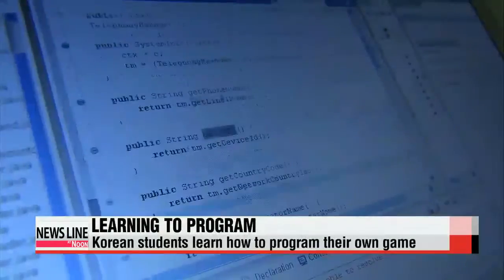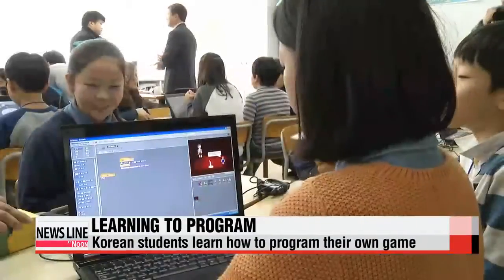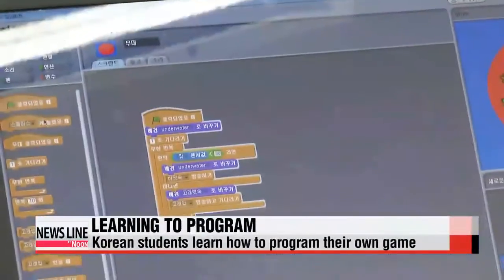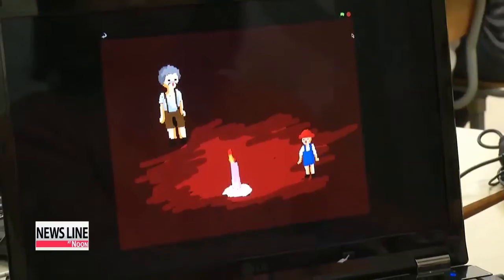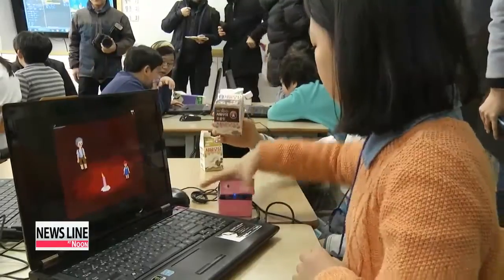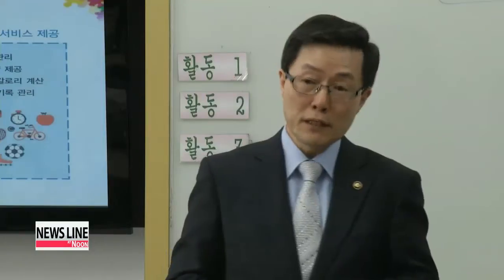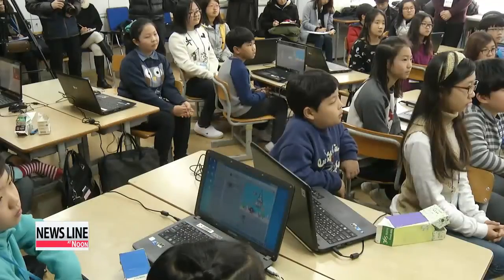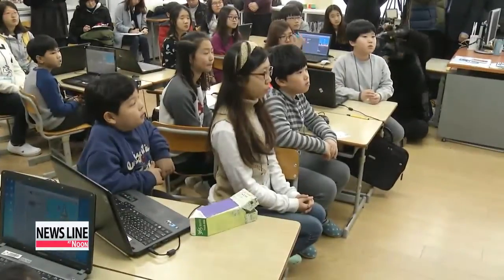Korean government to increase number of schools that teach programming 정부, 올해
In this day and age it′s hard to argue with the importance of teaching children how to program computer software.
The government recognizes this need... and is expanding its plans to teach elementary school kids the basics.
The plan is ambitious, but is the framework in place?
Shin Se-min reports.
Developing your own computer software would be a daunting task for the uninitiated,... but it′s a key skill to know in this increasing technological age.
Kids in Korean schools are learning the basics of software design using this program called "Scratch".

"I used to think designing and developing software was difficult. But I realized that it can be quite easy using programs such as this."
By matching up some programming codes and hooking up the light sensors to the system,... children can even create their own computer game.

"Learning the concept of software allows them to understand the computer games they play. I also see them introducing software programs to their younger brothers and sisters. It′s a great way of learning and owning the skills they′ve acquired. "
Software education is being rolled out across more schools in Korea.
The science ministry is aiming to up the number of elementary and middle schools teaching software from 72 to more 230 this year.
The ministry also plans to hold more than 10 creative software camps in 2015.

"Teaching software development is a great way of stimulating young minds and getting them interested in programming.′"
The ideas are grand, but putting them into practice could prove trickier.
Many schools in Korea lack enough computer labs, PCs and teachers sufficiently trained in programming.
Shin Se-min, Arirang News.